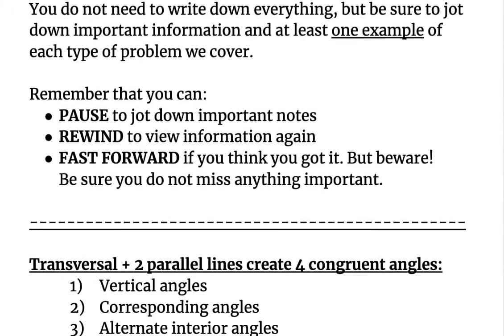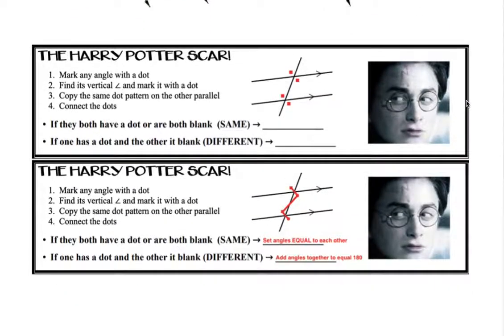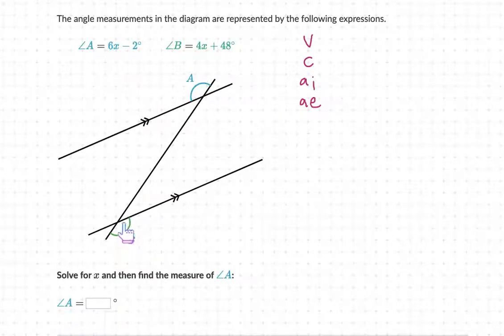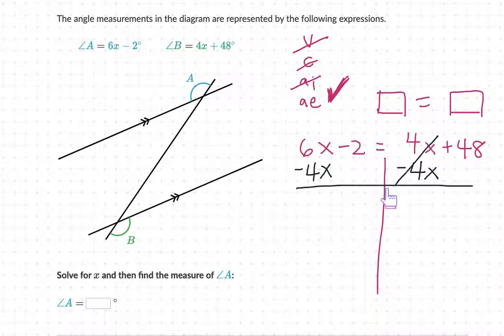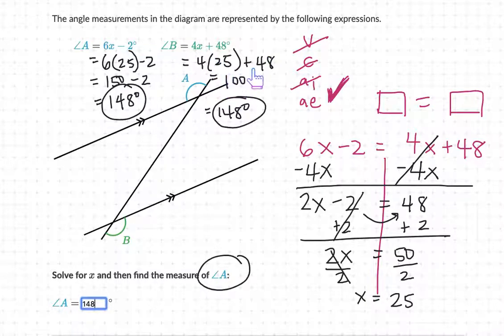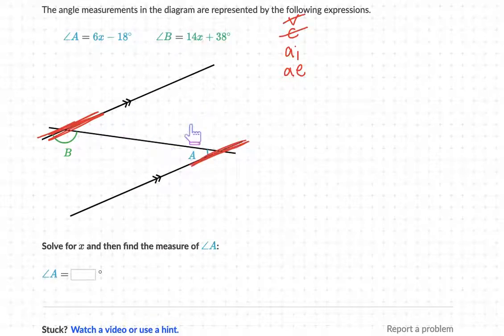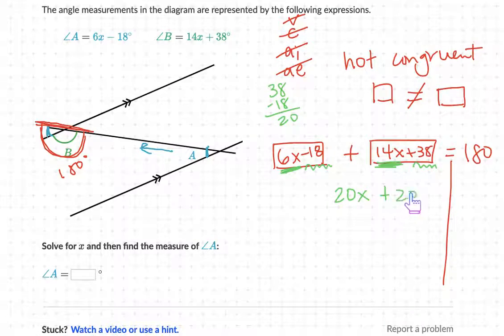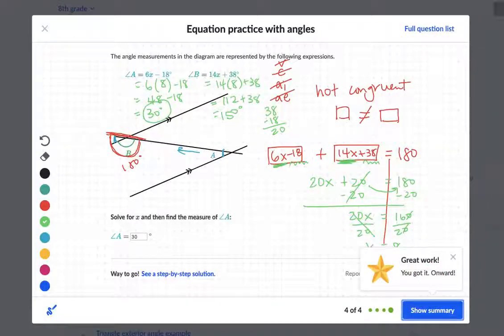8th Grade Math: Equations with Transversal Angles